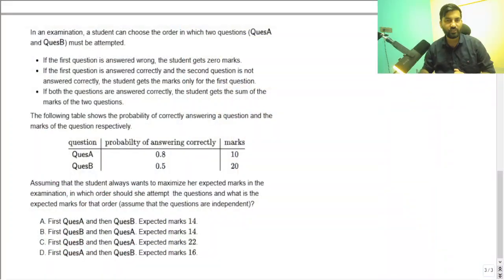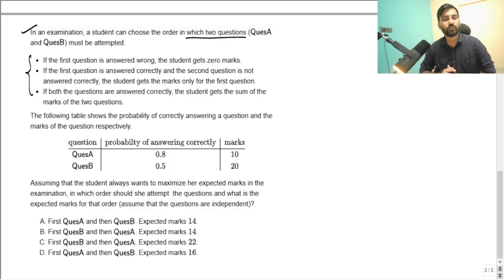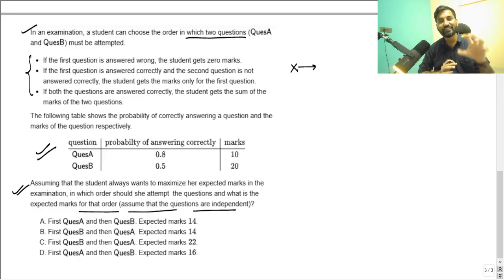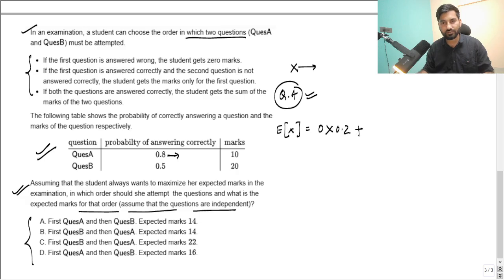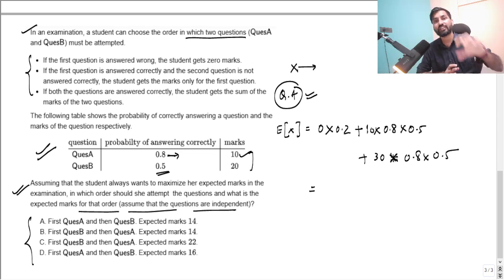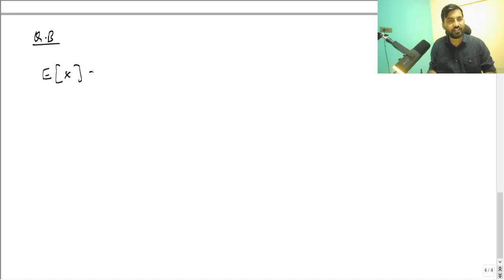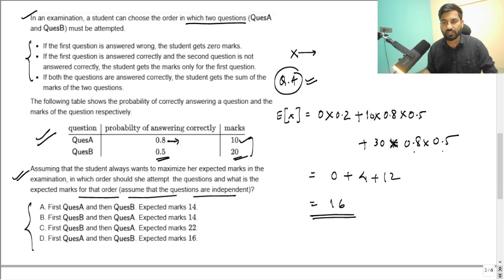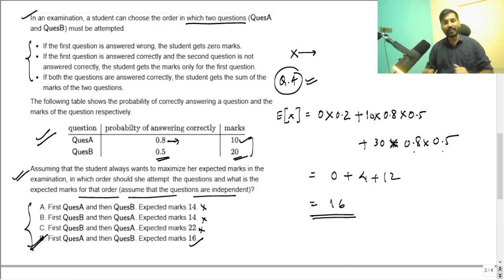GATE Computer Science 2021 | Expected Marks Question | Probability and Statistics | Dheeraj Sir